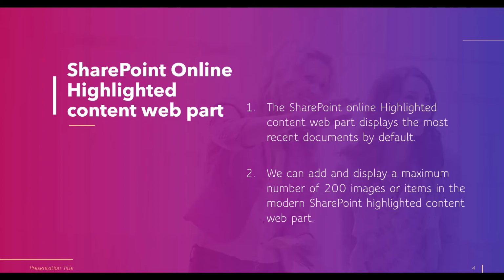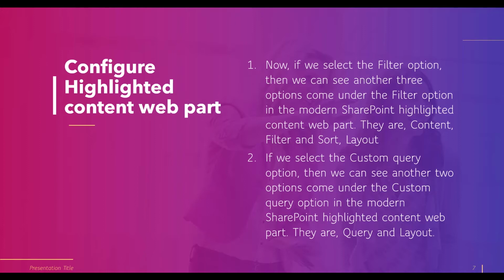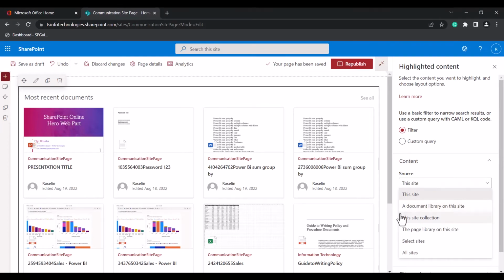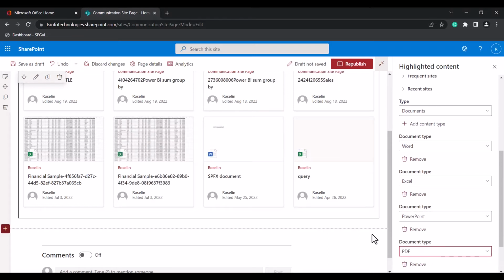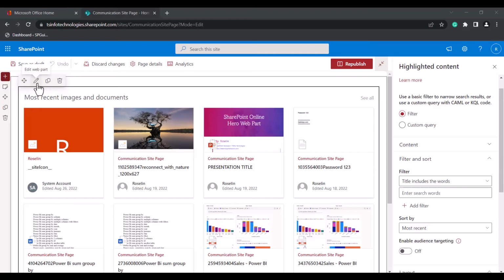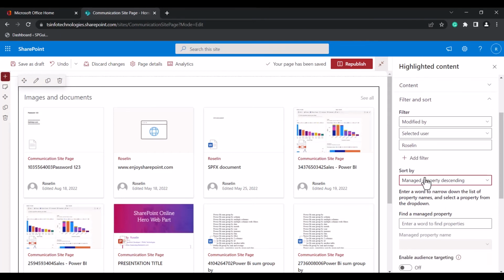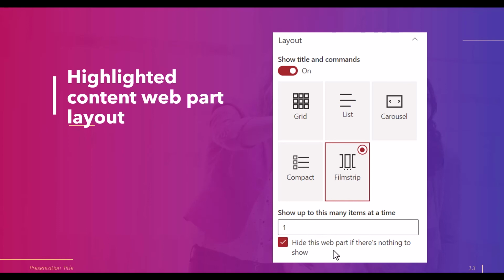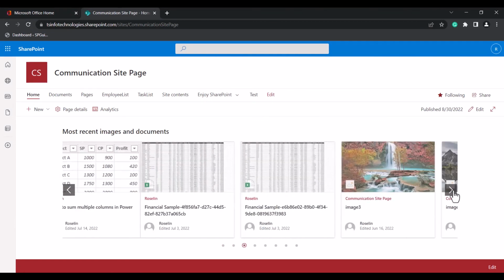What is SharePoint Online Highlighted Content Web Part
In this SharePoint Online tutorial, I have explained how to add and configure SharePoint online Highlighted Content Web Part with examples.
You will also get to know how to work with the filters and layouts in the SharePoint online Highlighted Content web part.
Time Stamp:
0:00 - SharePoint Tutorial
0:40 - SharePoint  Online Highlighted Content Web Part
2:22 - Add Highlighted content web part in modern SharePoint site.
3:10 - Configure Highlighted Content Web Part in Modern SharePoint
3:50 - Example to configure highlighted content web part in SharePoint site
4:19 - Filter Section in SharePoint Online Highlighted Content web part
5:54 - Example of modern SharePoint highlighted content filter section
11:00 - Layouts of highlighted content web parts in SharePoint online
13:20 - Layouts examples of highlighted content web parts in SharePoint online
Check out other tutorials
Want to learn SharePoint? Check out a complete training course on SharePoint